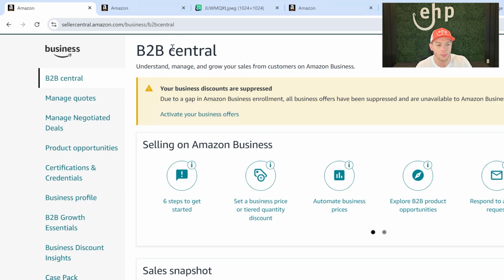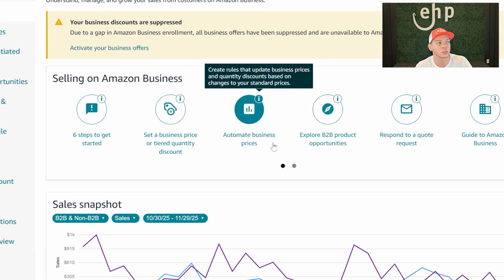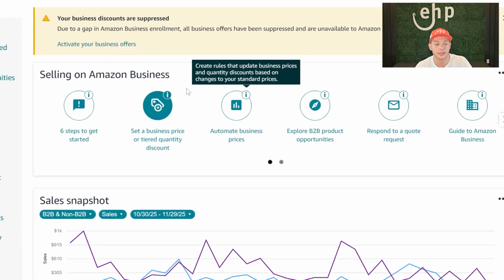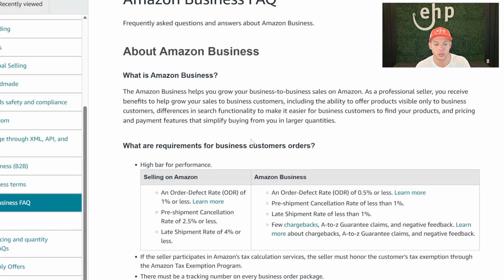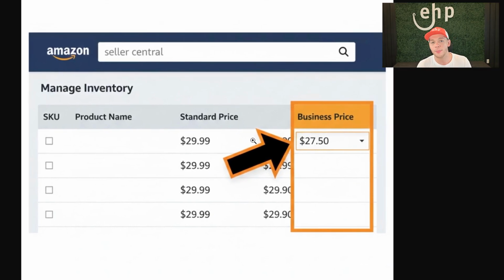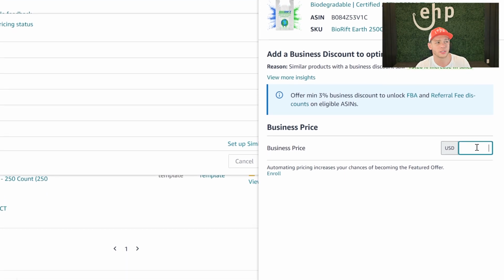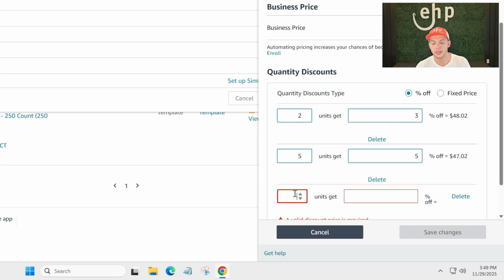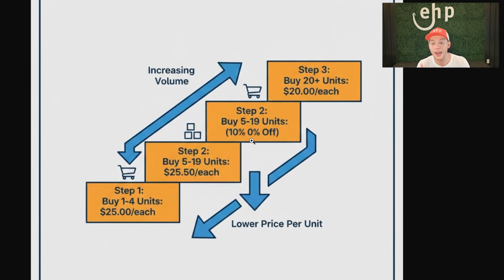Amazon Business Price Explained for Sellers - Get Bulk Business Orders!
Are you struggling to understand Amazon’s complex seller fees and pricing structure?

📌 Key Takeaways from this Video:

✅Learn the different types of Amazon seller fees (referral, FBA, storage, and more)
✅ Understand how to calculate your proper profit margins after fees
✅ Discover hidden costs most sellers overlook and how to avoid them
✅ Get a step-by-step breakdown of how pricing works on Amazon in 2025
✅ Learn how to use the Amazon Revenue Calculator effectively
✅ Understand the difference between FBA and FBM fees
✅ Find out how to adjust pricing strategically to stay competitive
✅ Explore cost-saving strategies that help boost your bottom line

💡 Pro Tips:

 👉 Always factor in storage and removal fees when pricing your items
 👉 Use fee tracking tools to monitor and predict cost changes
 👉 Reprice products strategically to stay in the Buy Box without losing profit
 👉 Bundle complementary products to offset rising fees
 👉 Review Amazon’s fee updates quarterly to avoid surprises
 👉 Set clear profit goals per SKU and stick to your target margin

By the end of this video, you’ll know exactly how to master Amazon’s fee structure, set profitable prices, and scale your business without getting eaten alive by hidden costs.

Drop a comment if you have questions or want me to cover other Amazon seller topics next!

0:00 - Why You Should Target Amazon Business Buyers
0:29 - How to Access and Activate B2B Central
1:30 - Navigating the Amazon B2B Sales Snapshot
2:12 - Business Price vs. Regular Consumer Experience
2:37 - Requirements to Enroll in Amazon Business
3:03 - How to Set Tiered Bulk Discounts for Profit
4:27 - Optimizing Your Listing for B2B Customers